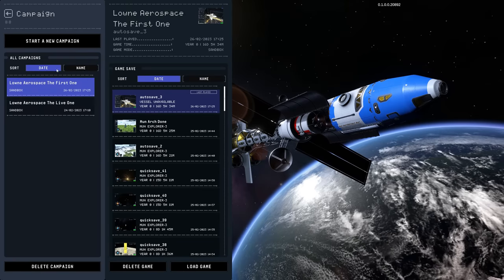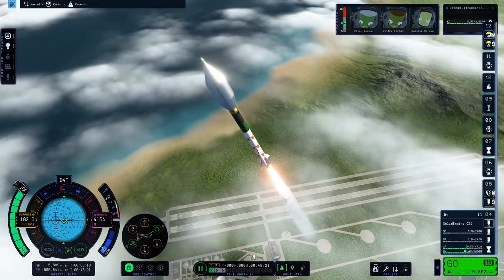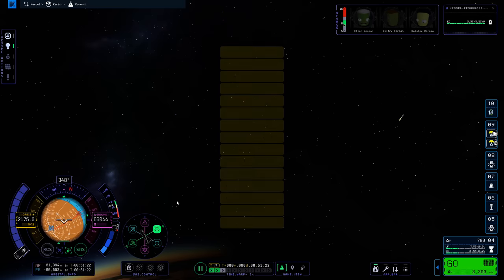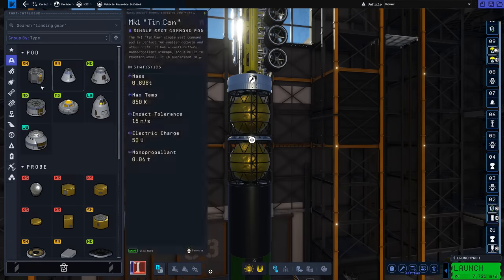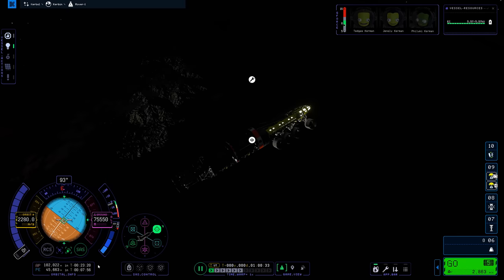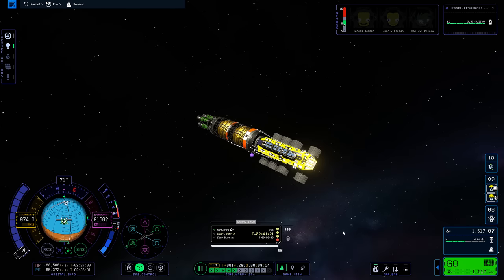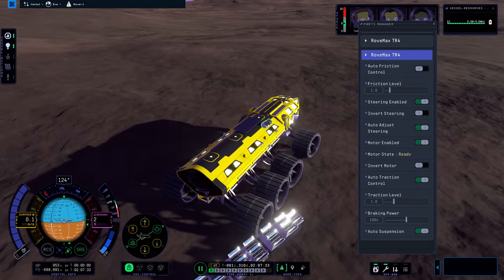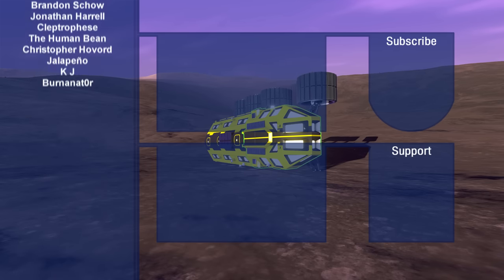KSP 2: Sending a Rover to EVE...Despite the Kraken Attacks!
Today is going to be epic, as I attempt my first ever interplanetary mission in Kerbal Space Program 2! Since we haven't got to worry about re-entry heating right now, let's do a nice, easy, simple Eve Rover mission, I am sure there won't be any glitches or game-breaking bugs or Kraken attacks that could possibly derail the entire mission multiple times. Oh wait, no, actually all of that did happen now that I think about it 🤔

My PC specs:
64 GB RAM
3840 x 2160, 144Hz

The intro music is by the awesome Approaching Nirvana!

00:00 Intro
00:23 Rover Construction
02:42 Rocket Construction
04:25 Catastrophic Launches
06:35 The Second Stage of Hell
11:01 Laugh at my pain
16:36 MOAR STRUTS
17:35 The Actual Final Launch
20:48 Voyage to Eve
25:10 Landing on Eve
29:01 Eve Surface Activities
32:06 Driving Physics